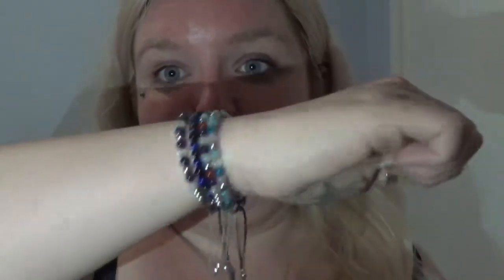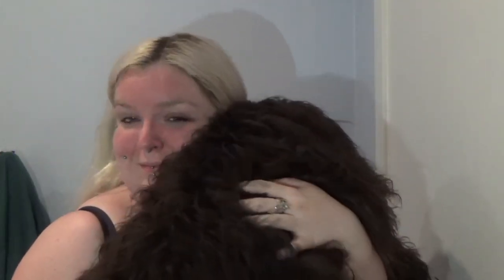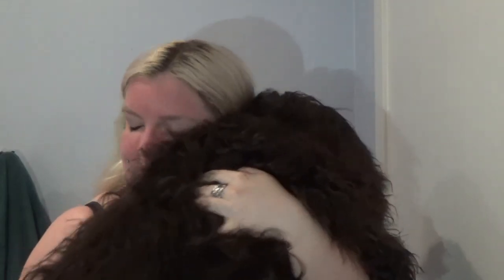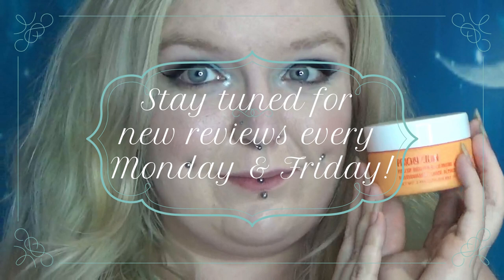Good Buy or Goodbye: W7 Peachy Clean Cleansing Balm